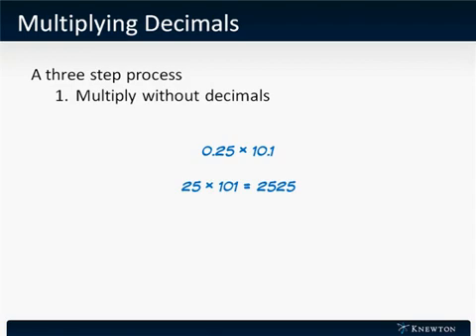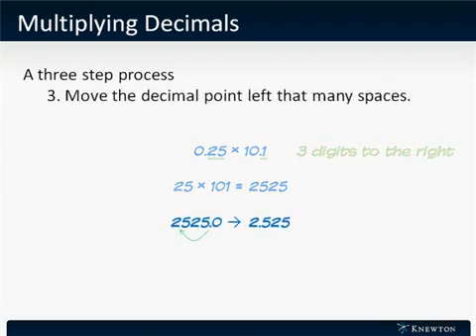GMAT Prep - Math - Geometry - Multiplying Decimals by Knewton